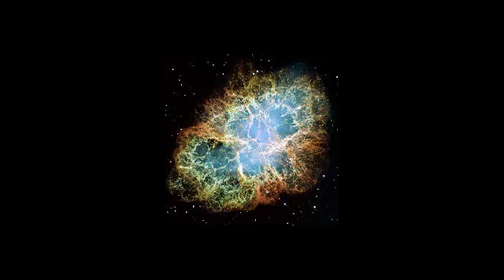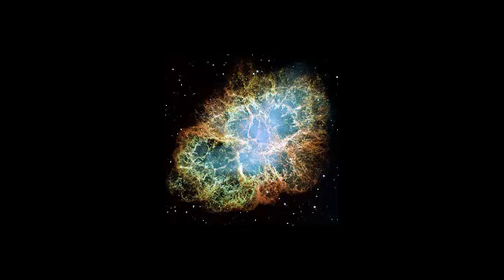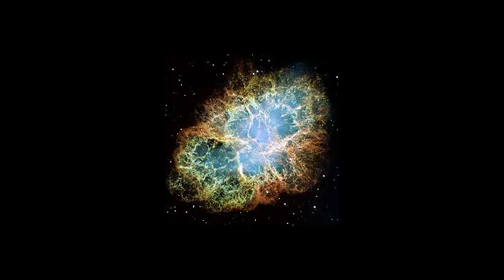Amazing Physics: What the hell is a Supernova ?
A supernova is a stellar explosion that is more energetic than a nova. It is pronounced play /ˌsuːpəˈnəʊvə/ with the plural supernovae /ˌsuːpəˈnəʊviː/ or supernovas. Supernovae are extremely luminous and cause a burst of radiation that often briefly outshines an entire galaxy, before fading from view over several weeks or months. During this short interval a supernova can radiate as much energy as the Sun is expected to emit over its entire life span.[1] The explosion expels much or all of a star's material[2] at a velocity of up to 30,000 km/s (10% of the speed of light), driving a shock wave[3] into the surrounding interstellar medium. This shock wave sweeps up an expanding shell of gas and dust called a supernova remnant.

Nova (plural novae) means "new" in Latin, referring to what appears to be a very bright new star shining in the celestial sphere; the prefix "super-" distinguishes supernovae from ordinary novae, which also involve a star increasing in brightness, though to a lesser extent and through a different mechanism. The word supernova was coined by Swiss astrophysicist and astronomer Fritz Zwicky,[4][5] and was first used in print in 1926.[6] Several types of supernovae exist. Types I and II can be triggered in one of two ways, either turning off or suddenly turning on the production of energy through nuclear fusion. After the core of an aging massive star ceases generating energy from nuclear fusion, it may undergo sudden gravitational collapse into a neutron star or black hole, releasing gravitational potential energy that heats and expels the star's outer layers. Alternatively a white dwarf star may accumulate sufficient material from a stellar companion (either through accretion or via a merger) to raise its core temperature enough to ignite carbon fusion, at which point it undergoes runaway nuclear fusion, completely disrupting it. Stellar cores whose furnaces have permanently gone out collapse when their masses exceed the Chandrasekhar limit, while accreting white dwarfs ignite as they approach this limit (roughly 1.38[7] times the solar mass). White dwarfs are also subject to a different, much smaller type of thermonuclear explosion fueled by hydrogen on their surfaces called a nova. Solitary stars with a mass below approximately 9 solar masses, such as the Sun, evolve into white dwarfs without ever becoming supernovae.

Although no supernova has been observed in the Milky Way since 1604, supernovae remnants indicate on average the event occurs about once every 50 years in the Milky Way.[8] They play a significant role in enriching the interstellar medium with higher mass elements.[9] Furthermore, the expanding shock waves from supernova explosions can trigger the formation of new stars.